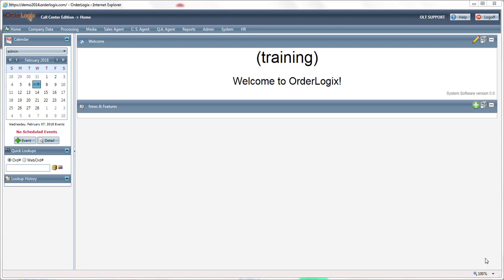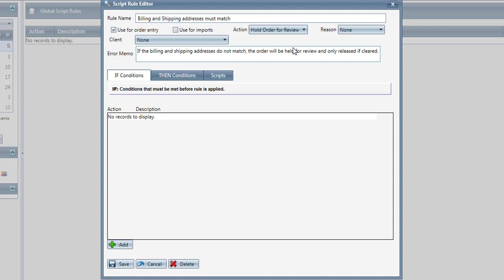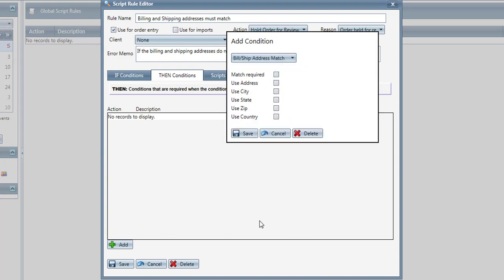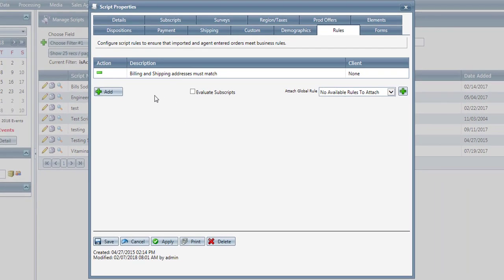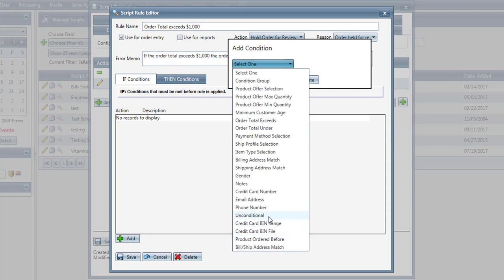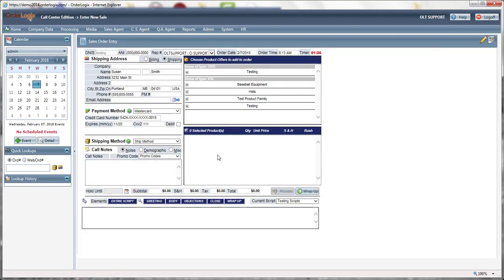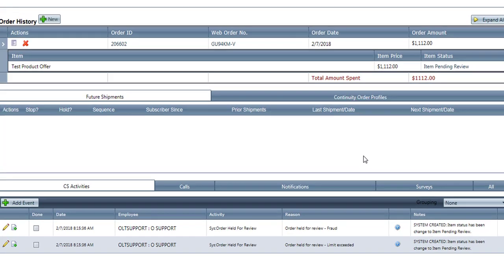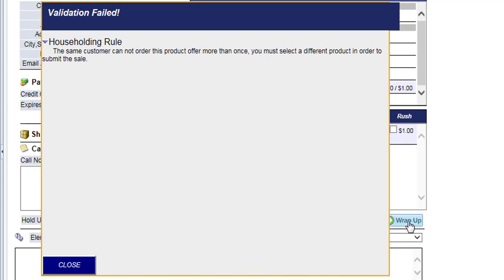Script Rule : Hold Order For Review and Complete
This video provides a walk through of how to use the Script rule_Hold for Review